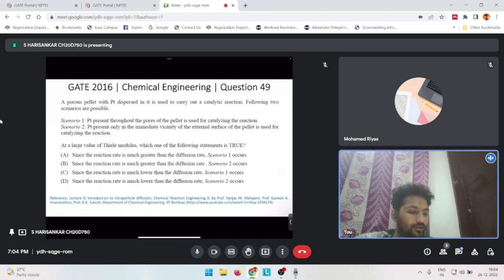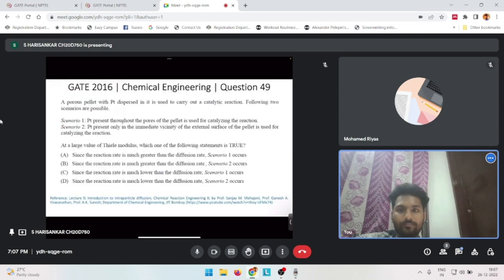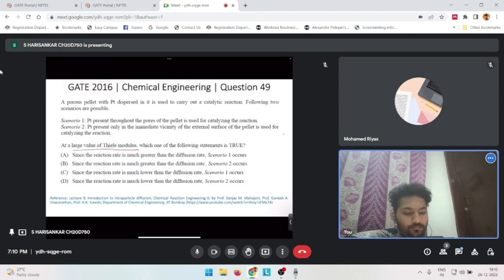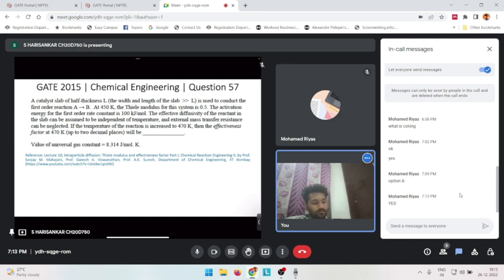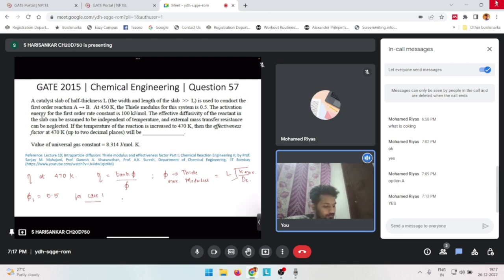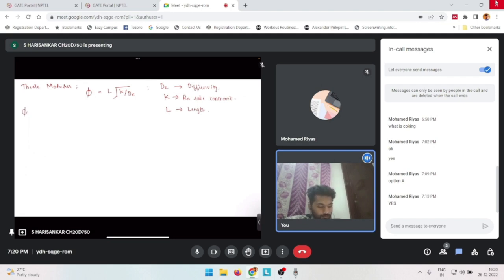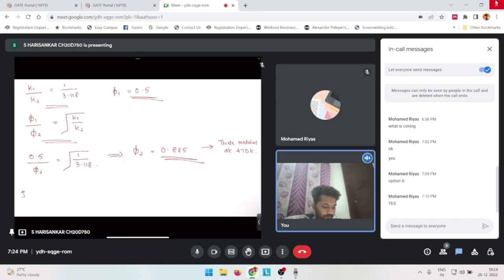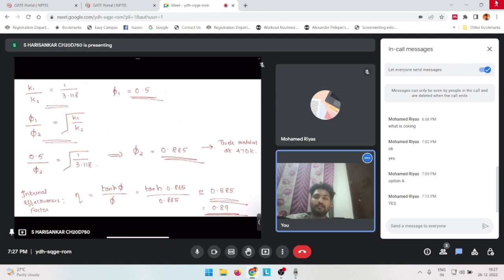GATE Preparation CH106 | Chemical reaction engineering